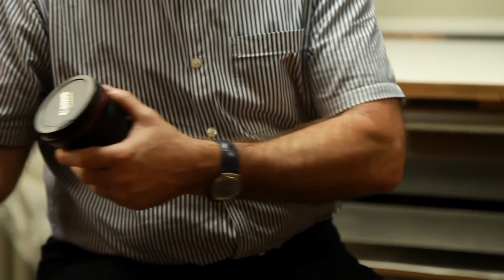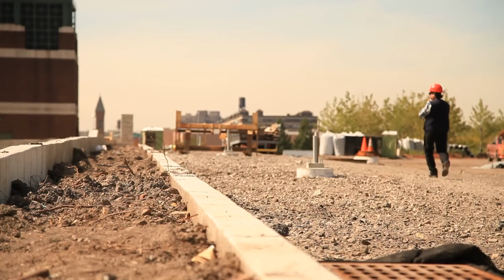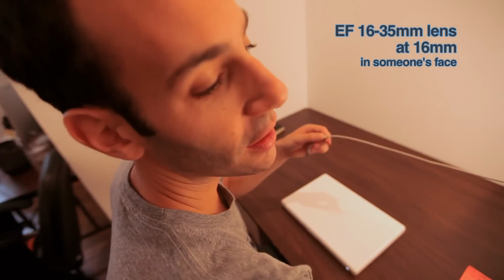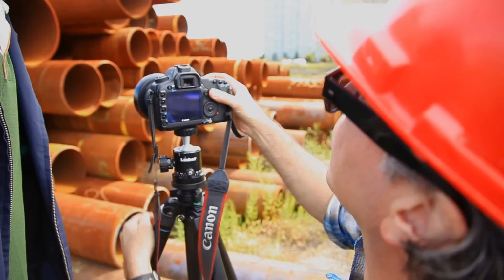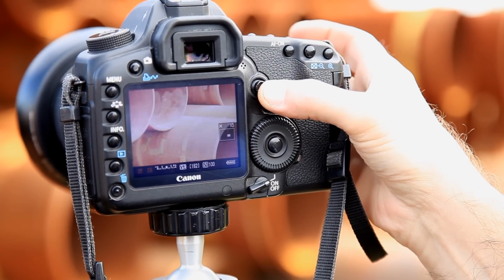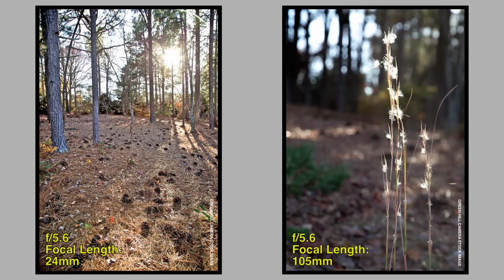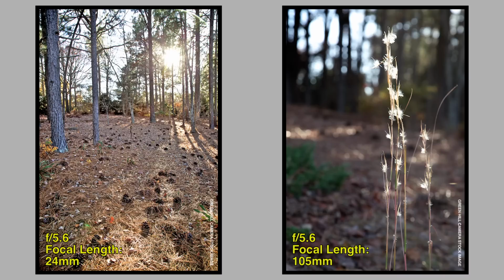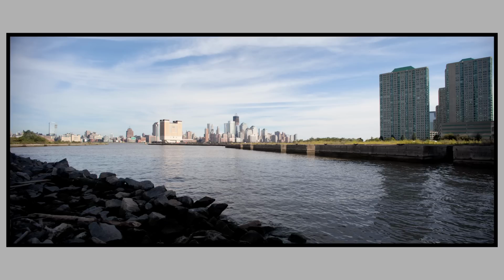Two Minute Review: Canon EF 16-35mm f/2.8 L USM Lens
Guest photographer Ken Taranto demonstrates the Canon EF 16-35 mm lens - an industry standard for architectural photographers.